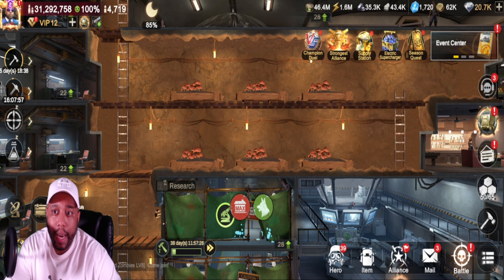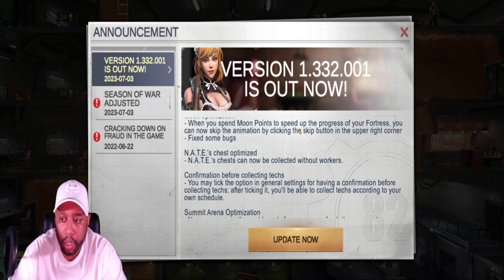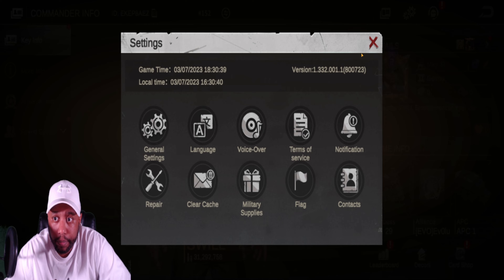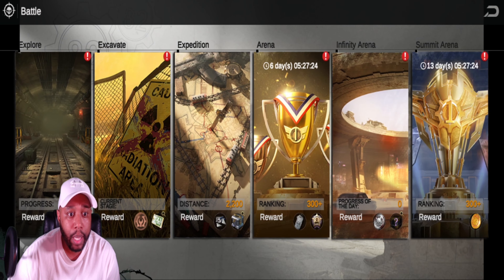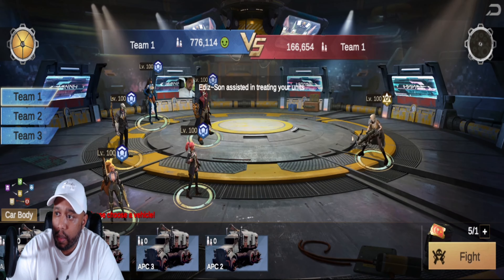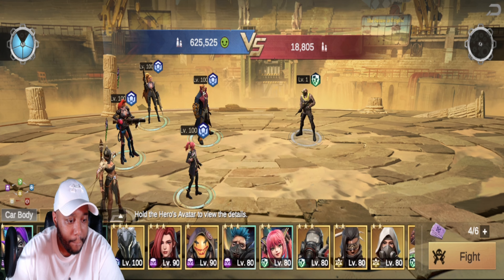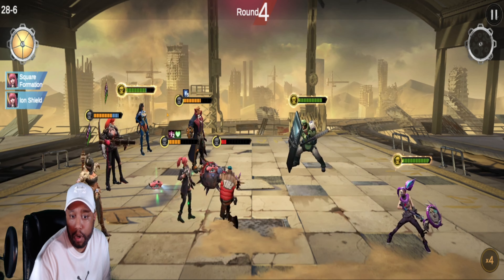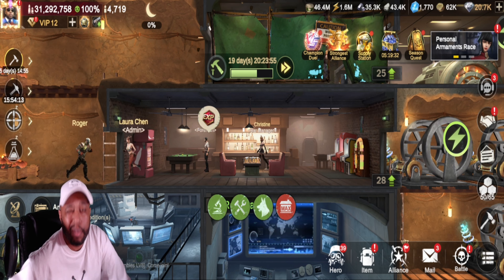1.332.001 Update | Last Fortress: Underground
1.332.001 Update | Last Fortress: Underground

Contents of this video:

00:00 Intro
00:14 What the video is about
14:00 Closing